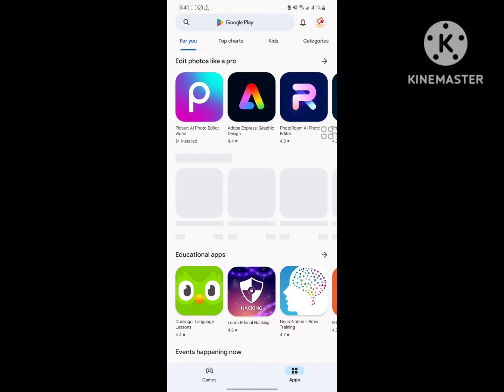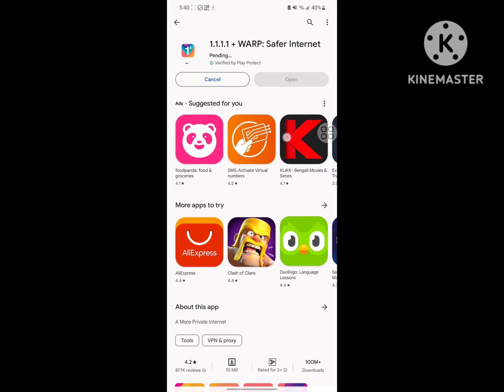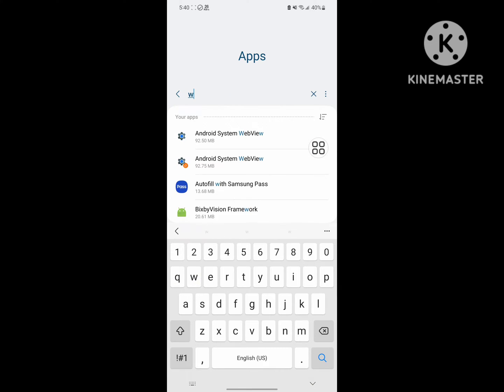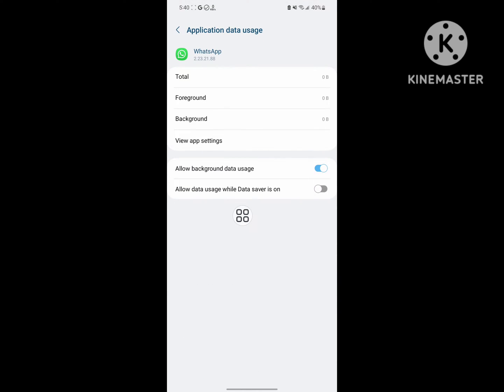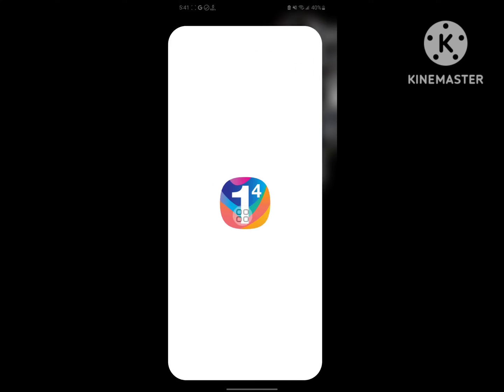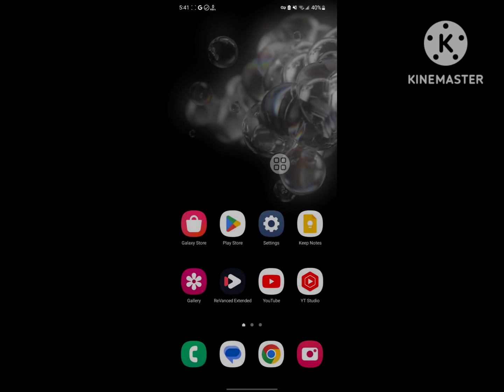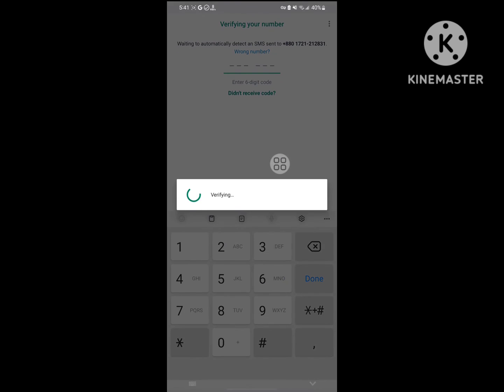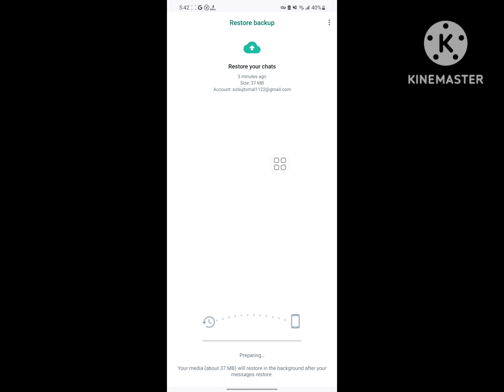how to fix unable to connect please try again later whatsapp login problem samsung 2023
Are you looking for how to fix  unable to connect please try again later whatsapp problem samsung 2023?  In this video I show you how to fix  unable to connect please try again later whatsapp problem samsung 2023.
I hope that this method solve unable to connect please try again later whatsapp problem samsung 2023.

unable to connect please try again later whatsapp
whatsapp unable to connect please try again later
unable to connect whatsapp
how to fix whatsapp unable to connect please try again later
whatsapp service status unavailable
whatsapp login problem
whatsapp service is operating normally
unable to connect whatsapp problem
whatsapp problem unable to connect
unable to connect please try again later
whatsapp login problem unable to connect
whatsapp check status problem
whatsapp problem
telegram login problem
unable to login whatsapp
whatsapp verification code problem
gb whatsapp voice message problem
how to login in whatsapp
mi 11 ultra
unable connect please try again later whatsapp
unable to connect please try again later whatsapp tamil
whatsapp connecting problem
whatsapp this account cannot use whatsapp malayalam
whatsapp unable to connect
can't send this video choose a different video and try again whatsapp
check status whatsapp
couldn't load this photo please try again whatsapp
describe your problem whatsapp
gb whatsapp message forward problem
gb whatsapp unable to connect please try again later
how to login whatsapp
how to solve voice message problem in whatsapp
poor connection try moving to get better signal whatsapp
tidak dapat terhubung silakan coba lagi nanti whatsapp
unable to backup messages whatsapp
unable to connect
unable to login to whatsapp